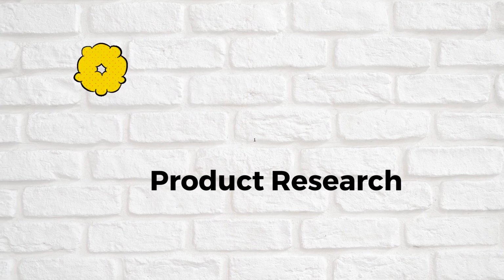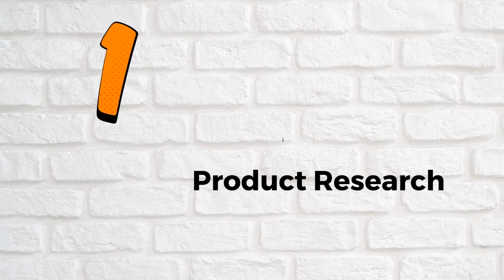Amazon FBA Tips for Beginners in the UAE & KSA: 3 Secrets to Success on Amazon.ae & Amazon.sa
Want to start your Amazon journey in the UAE & KSA?
Easy 3 secrets to success on Amazon.ae and Amazon.sa

Did you know that we have a Done-For-You service that can help you start your business on Amazon in the Middle East? Check the link to see if you are eligible to apply: